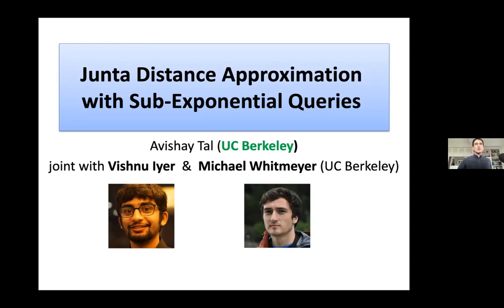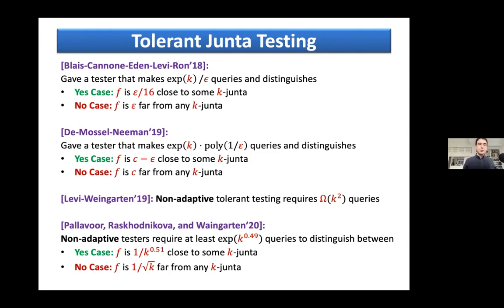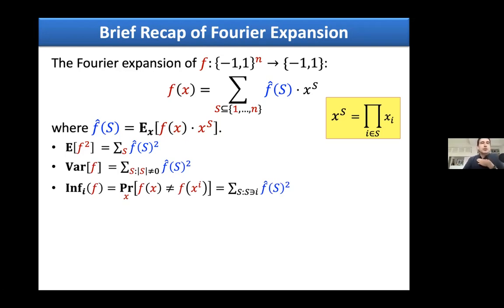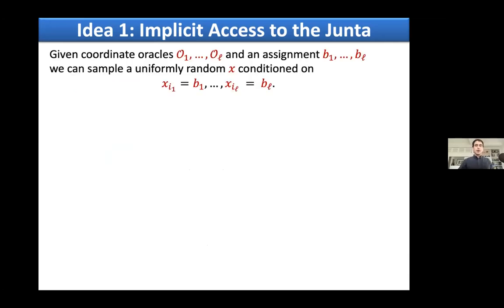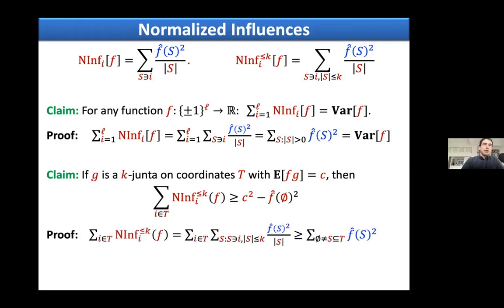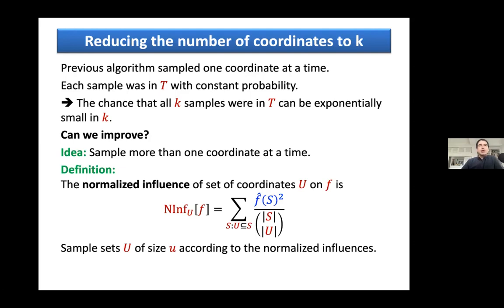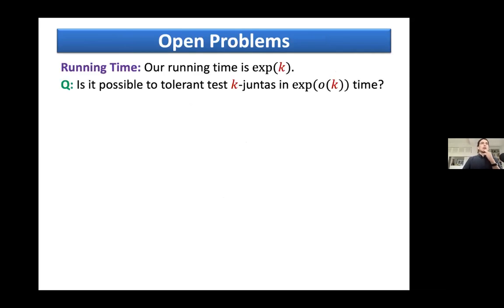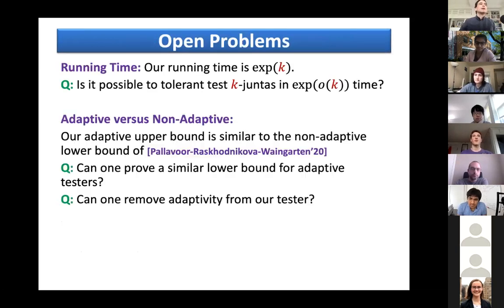TCS+ Talk: Avishay Tal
Title: Junta Distance Approximation with Sub-Exponential Queries

Abstract: Joint Work with Vishnu Iyer and Michael Whitmeyer

A Boolean function $f:{0,1}^n \to {0,1}$ is called a k-junta if it depends only on k out of the n input bits. Junta testing is the task of distinguishing between k-juntas and functions that are far from
k-juntas. A long line of work settled the query complexity of testing k-juntas, which is O(k log(k)) [Blais, STOC 2009; Saglam, FOCS 2018]. Suppose, however, that f is not a perfect k-junta but rather correlated with a k-junta. How well can we estimate this correlation? This question was asked by De, Mossel, and Neeman [FOCS 2019], who gave an algorithm for the task making ~exp(k) queries. We present an improved algorithm that makes ~exp(sqrt{k}) many queries.

Along the way, we also give an algorithm, making poly(k) queries, that provides "implicit oracle access" to the underlying k-junta. Our techniques are Fourier analytical and introduce the notion of "normalized influences" that might be of independent interest.